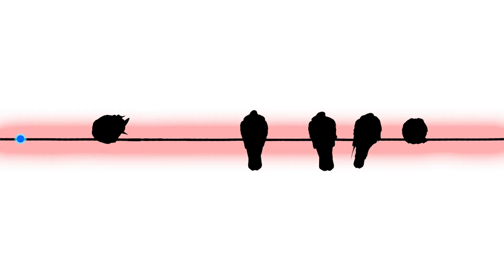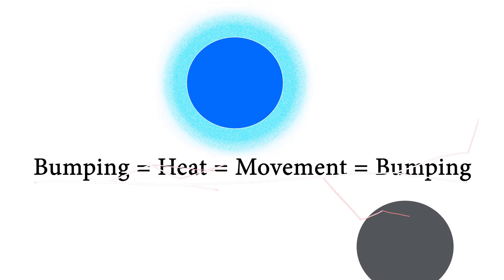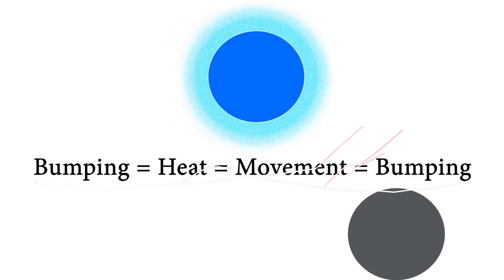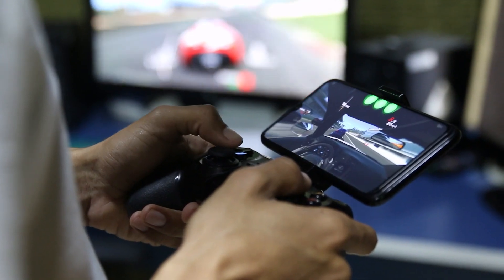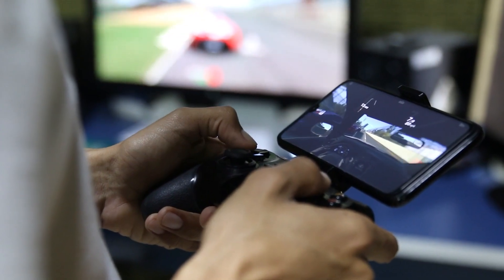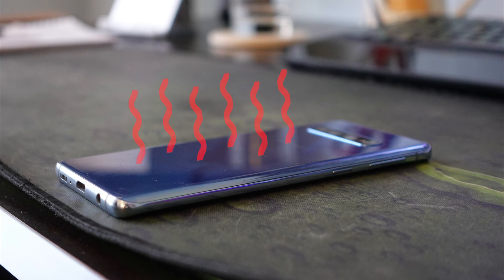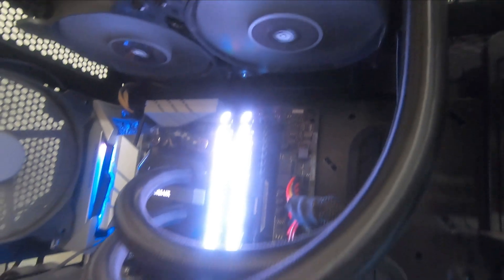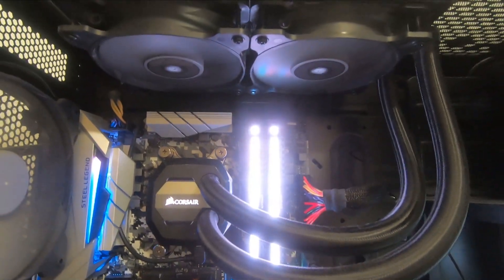Why Does Your PC Get So Hot?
If you enjoyed this explanation consider leaving a comment on what you want to hear about next!

Tech Products I use (A.K.A Max's Tech):
Headphones (Sony WH-1000XM4)

"You therefore must be perfect, as your heavenly Father is perfect." - Matthew 5:48